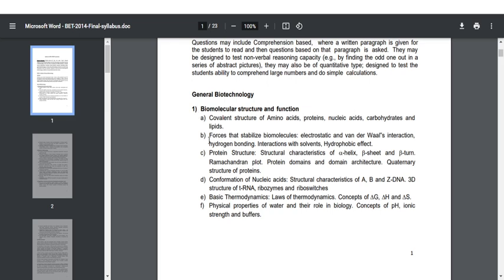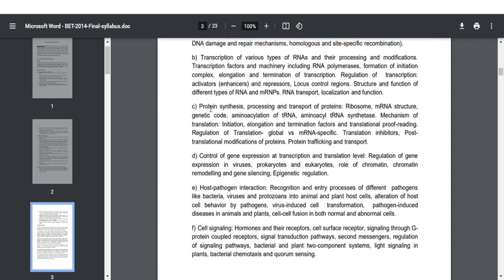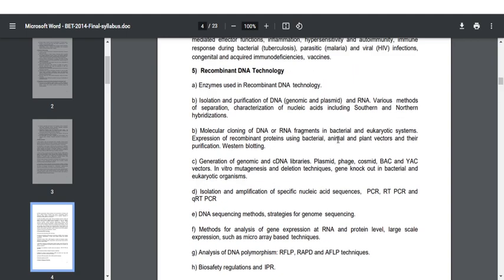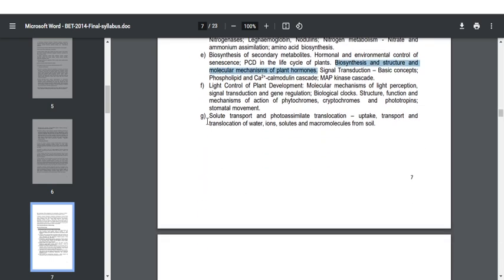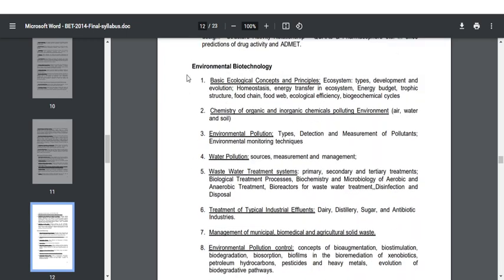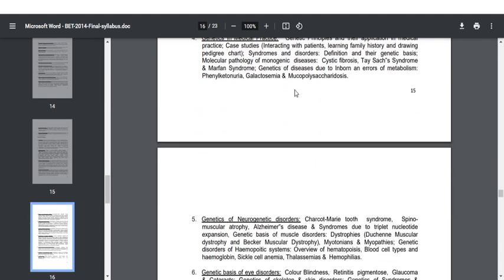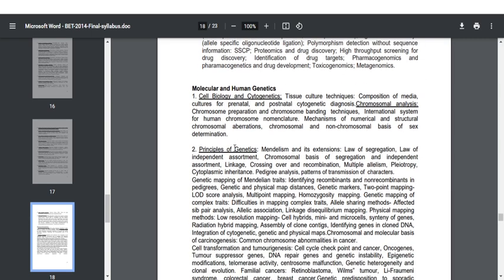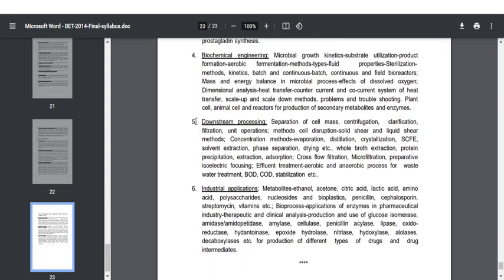Most Scoring Units in DBT BET JRF Exam Syllabus!!Reference Books and other resources added!!